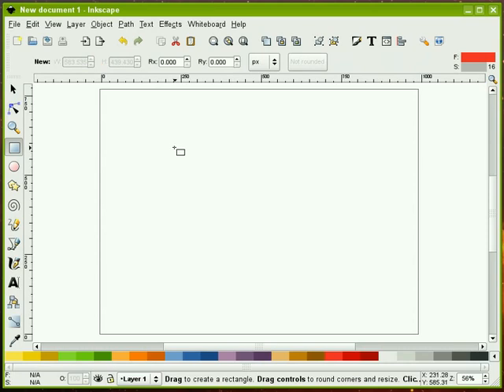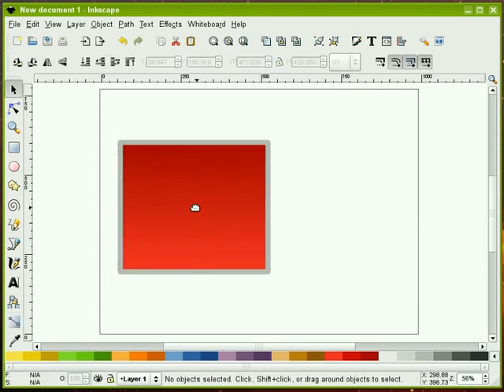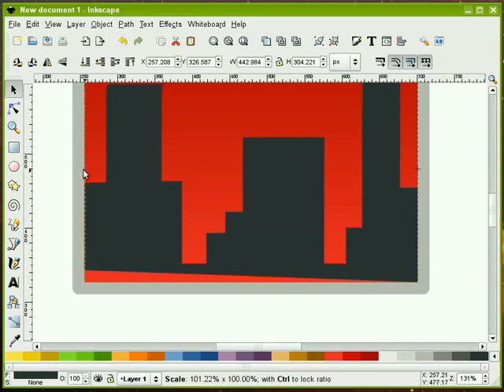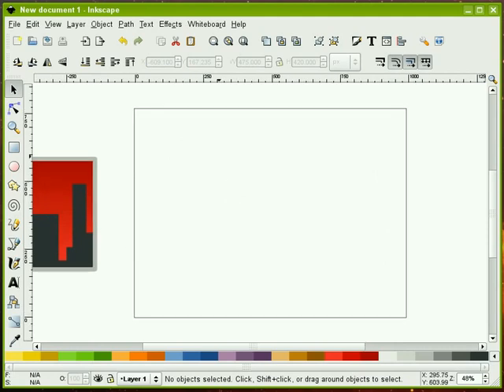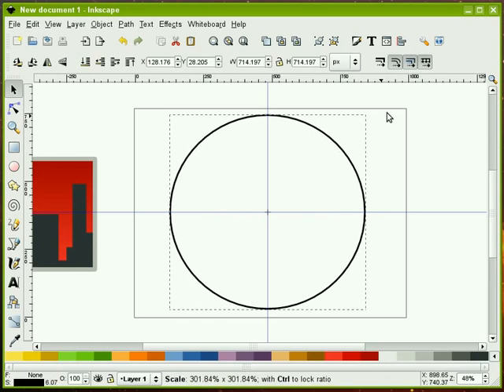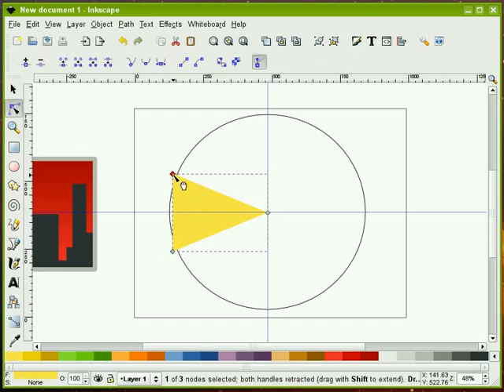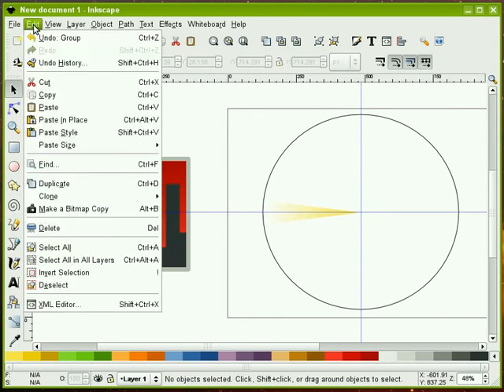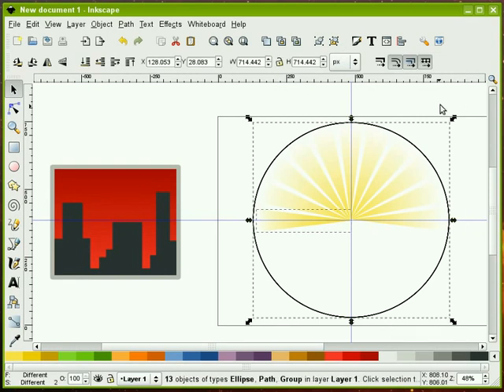heathenX Inkscape Tutorials: episode 049 - Making a sunburst on a cityscape logo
The original heathenX website no longer exists, however I have obtained a backup of all their tutorial videos and will be uploading them to Youtube over the coming months. All the videos are licensed under a Creative Commons Attribution 4.0 International (CC BY 4.0) license You are welcome to share and modify them in any way, but if you do so they must remain under the same license, and must be attributed to Richard Querin and heathenX.